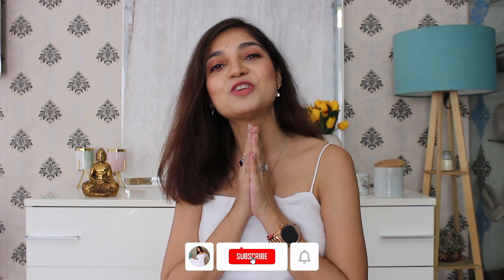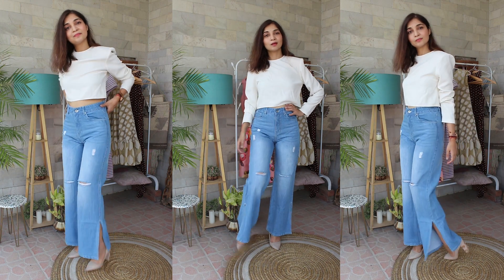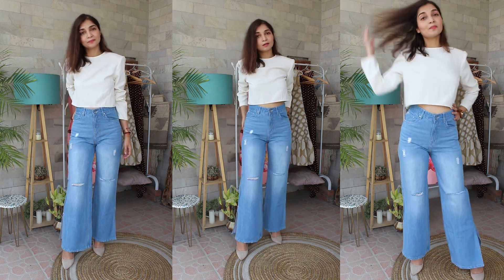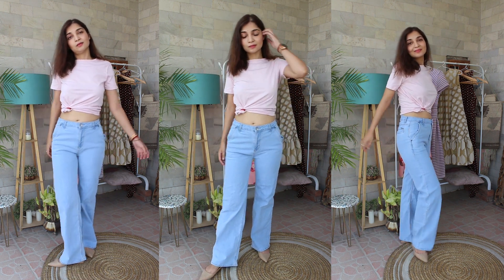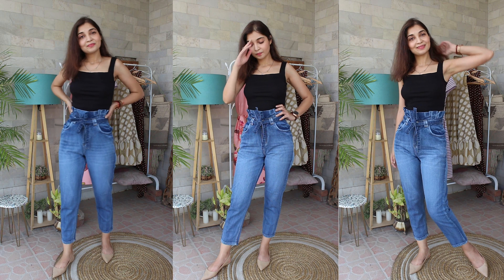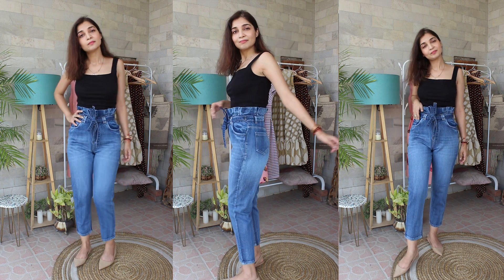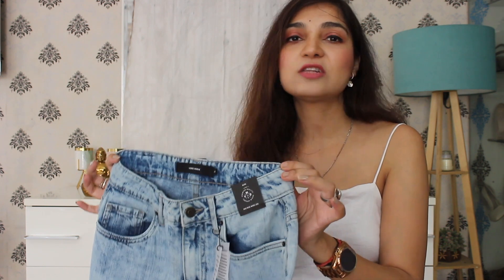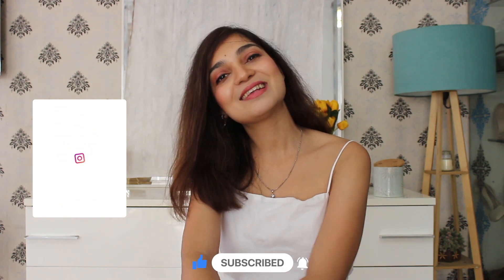MYNTRA JEANS HAUL Rs.800-1500 | WIDE JEANS , MOM JEANS | Tanu Gupta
Hey Guys,
Here are my tops picks of Myntra jeans with all wide jeans, mom fit jeans, boyfriend jeans, paperback jeans. Hope you like the haul and my selection .

Jeans From the Haul :
00:00 - Intro
01:00 Street 9 Jeans Ribbed Knee and bootcut, Rs.1143, Size 28
02:01 - Roadster Wide Leg Jeans , Rs.919 , Size 28
03:22 - Sassafras Paper Bag Jeans, Rs. 779 , Size 28
04:16 - Wide Jeans, Rs.1499 , Size 28
05:27 - Outro

A Little About Me :
A tall Delhi girl  who loves dressing up . A firm believer that we don’t need expensive price tags to look elegant, so here I am sharing my pocket friendly fashion bits . Hope you like my fashion picks

xoxo
Tanu Gupta